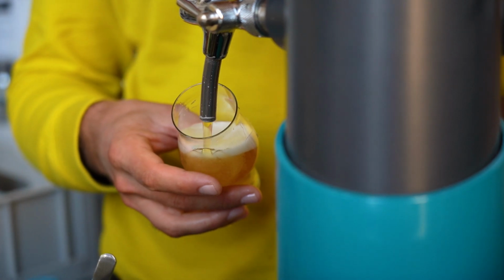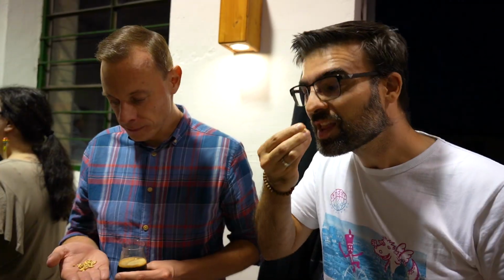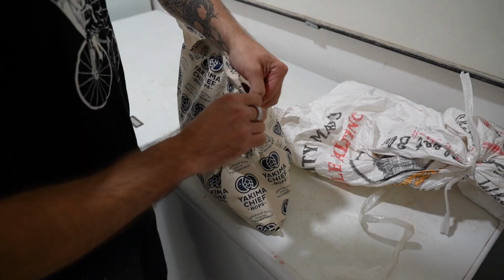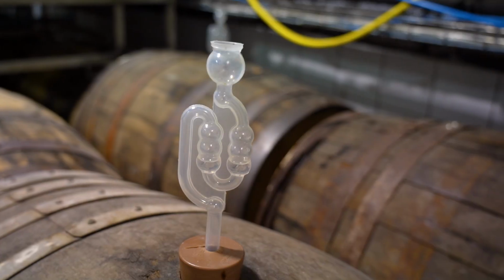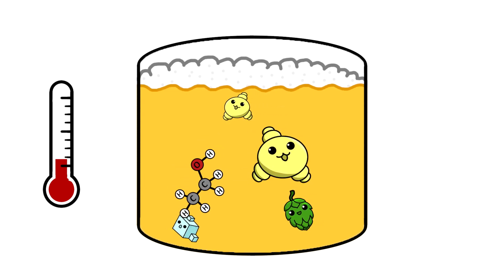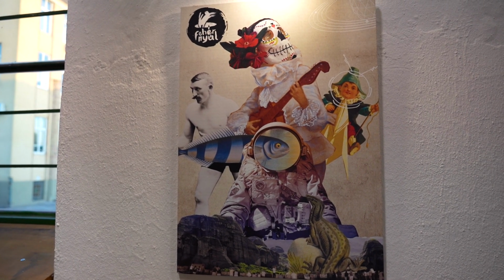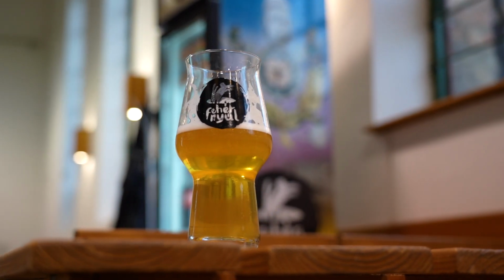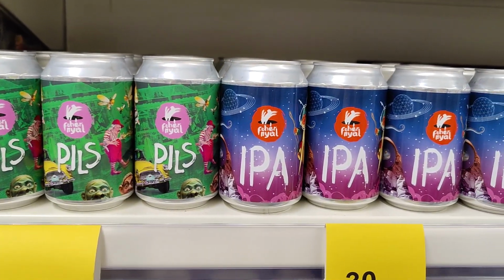How this Budapest Brewery Makes DELICIOUS CRAFT BEER | Behind the Scenes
We got invited to a Local Small Scale Beer Brewery in Budapest to get a behind the scenes look at How Beer is Made, and get to know the nice people behind this tasty Beverage!

Fehér Nyúl Brewery established their brewery in South Budapest in 2017, where they make tasty Craft Beer in all kinds of flavours and types. Usual suspects like Pils, IPA, Stout and others can be found in their regular line-up, but the real joy of making Craft Beer is to experiment and discover new tastes and flavours, so Fehér Nyúl Brewery regularly releases experimental seasonal brews!

In this video we are taking you on a Behind the scenes tour at the Brewery, learn how Beer is made, and get a taste of the products Fehér Nyúl offers!

If you also wish to attend a Brewery Tour, check out their "Főzdetúra":

You can also visit their Taproom to taste the beers on Fridays and Saturdays:

There are also Bars and Restaurants that offer their Beers in case you wish to try them in Budapest:
- Szimpla kert
- Élesztő
- Rajkai Espresso
- Petrol Beer & Barbeque
- AnyTime Bar & Entertainment
- Balagan

If you wish to enjoy a night out drinking, here are a few Bars we may recommend in Budapest:

If you are looking for some Unique Things to do in Budapest, here is a playlist of some of our videos:

I'm a local youtuber born and raised in Hungary, Budapest.
I love my country and I would like to share my experience and knowledge about Hungary and Budapest as a local for those who want to spend their time here, either as a tourist or as an expat.

TIMESTAMPS:
00:00 Fehér Nyúl Brewery
01:30 The Malting Process
02:47 Malt Soeked in Hot Waters
03:20 What is Wort?
04:14 Spicing it up: Hops
06:39 Here comes the Yeast!
09:08 The Happy People behind the Beer
11:15 This tour was cool!